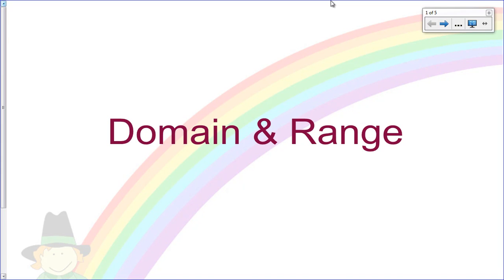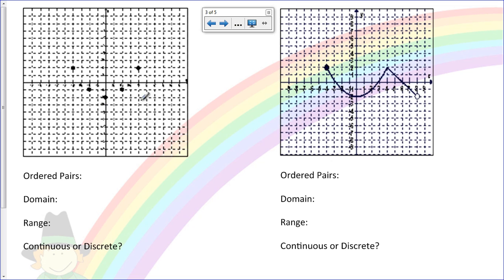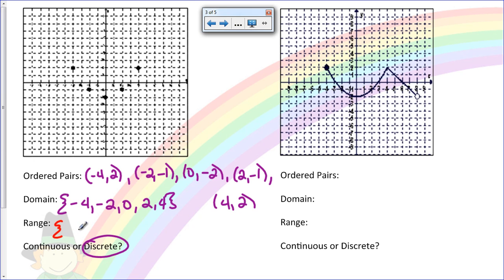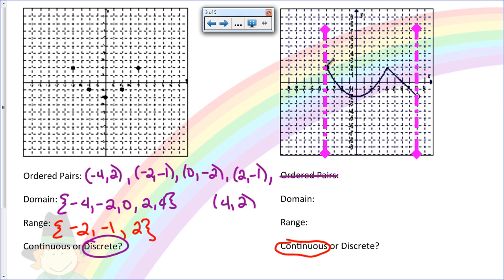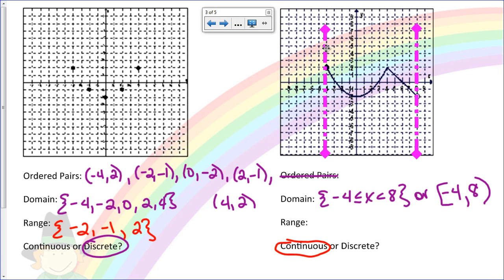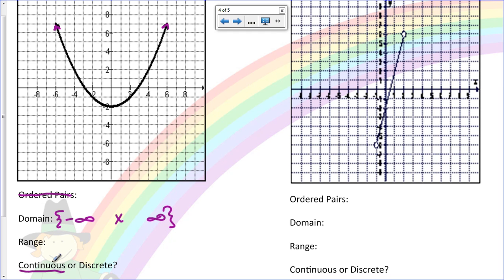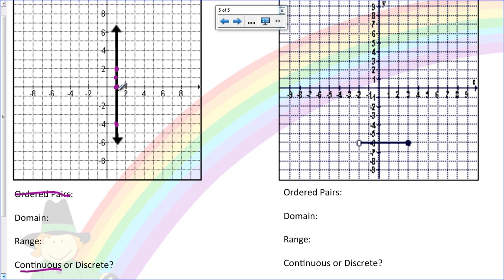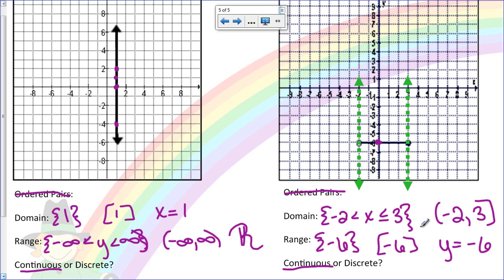Domain and Range